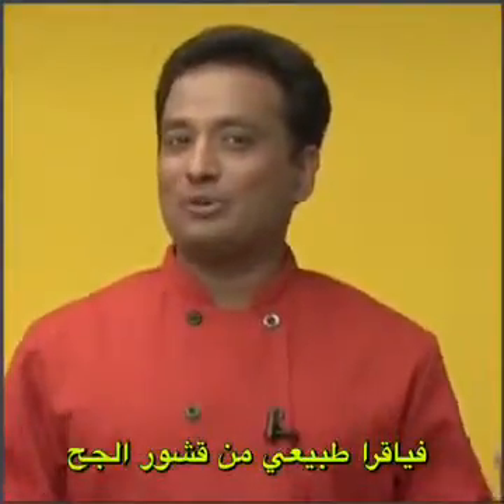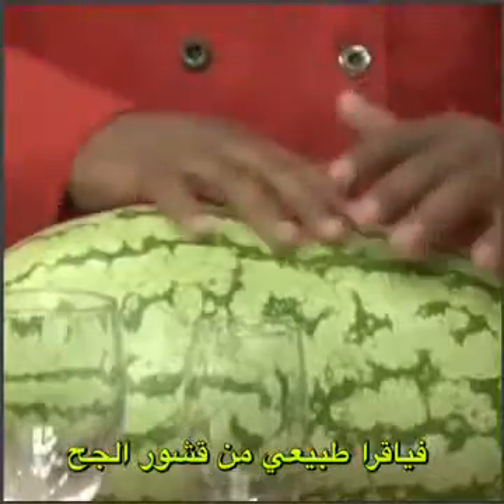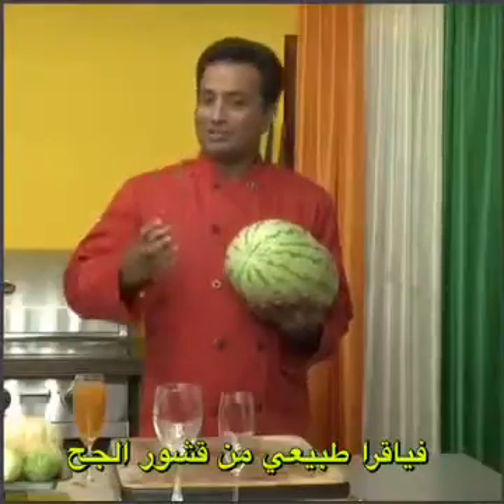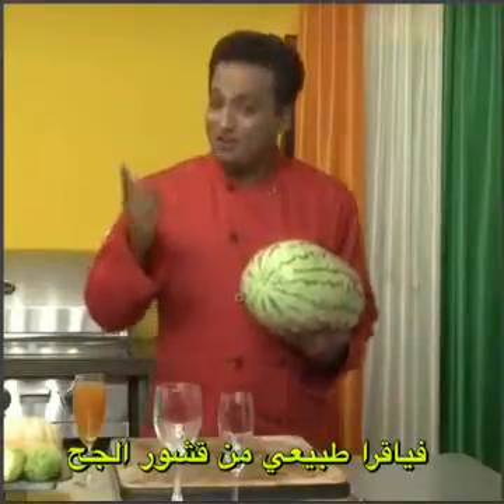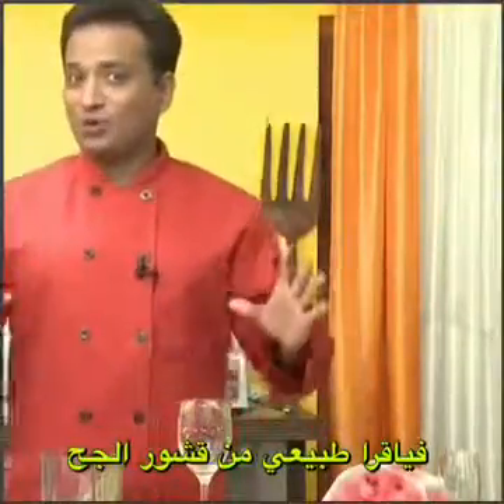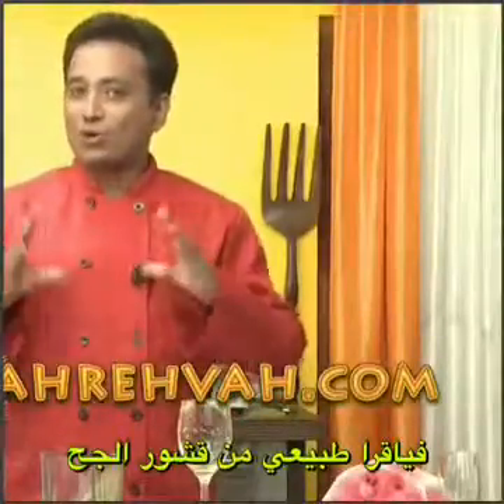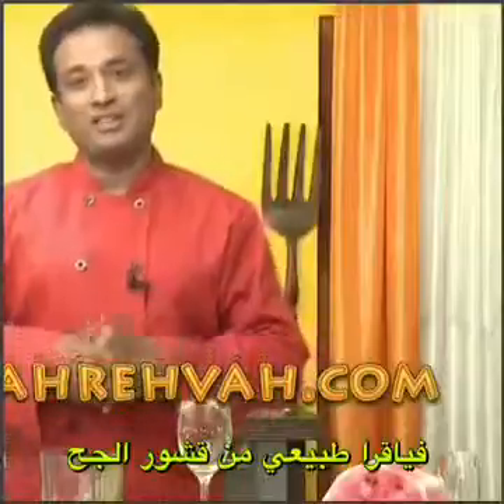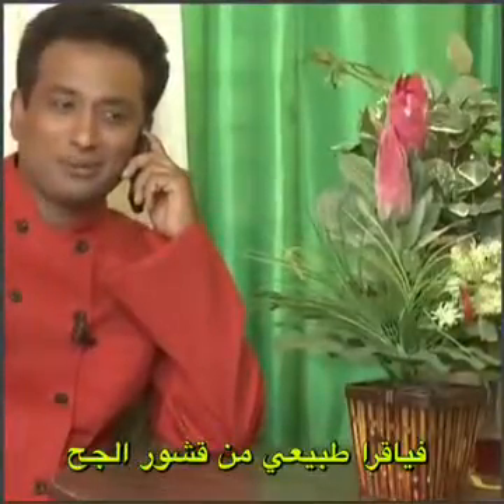قشر البطيخ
فؤائد نجهلها